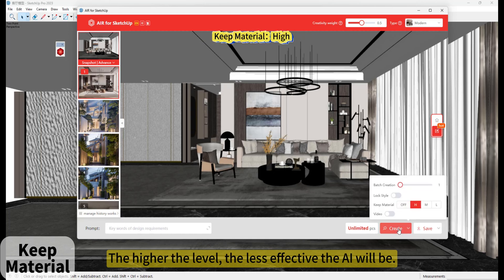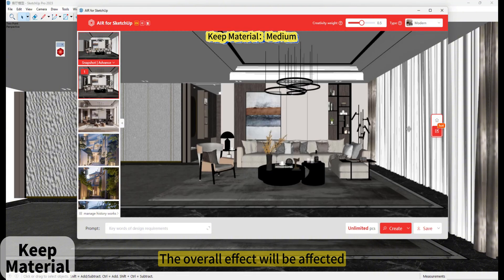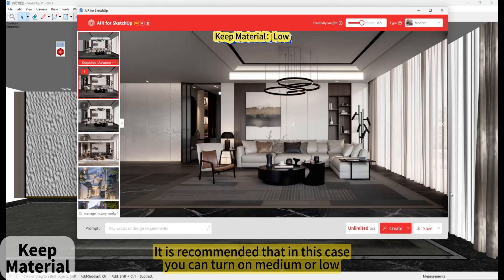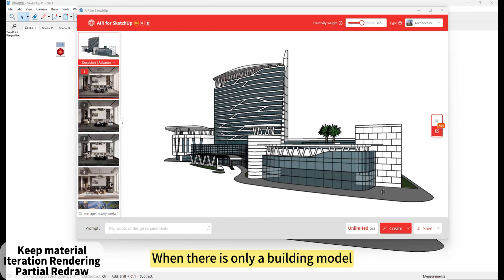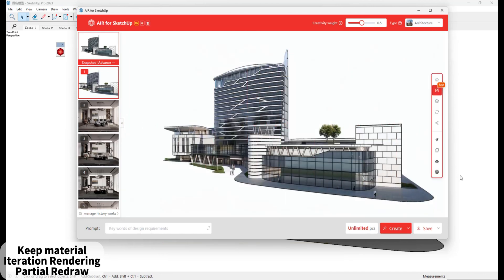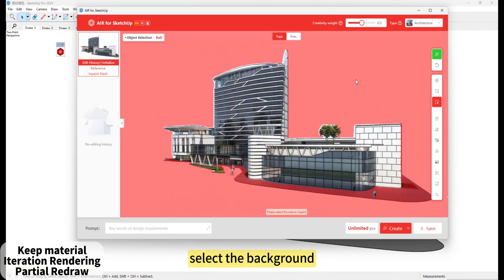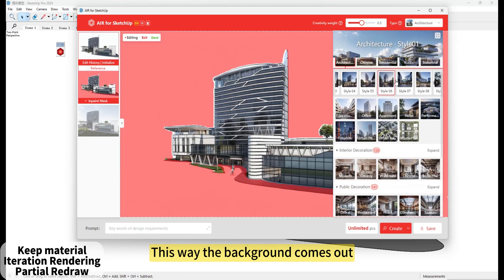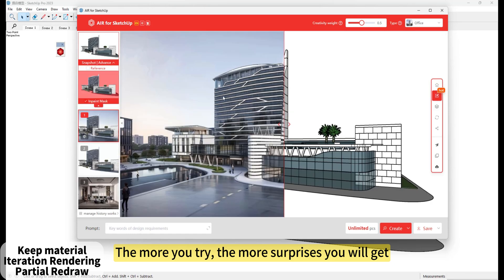SUAPP AIR | 10 Keep Material